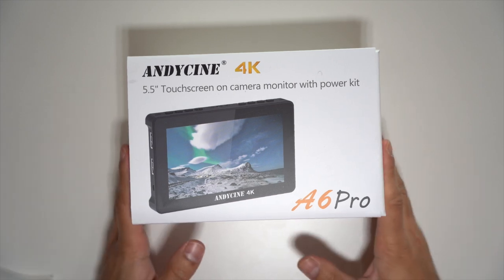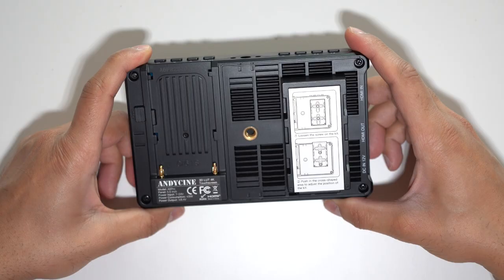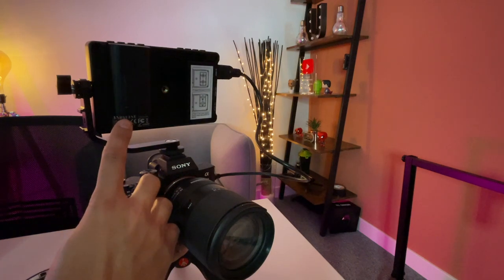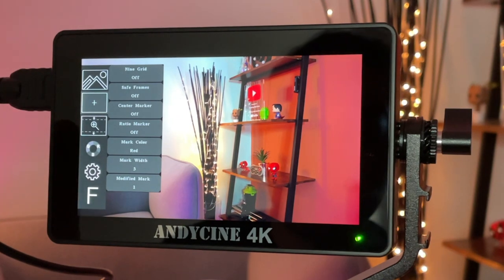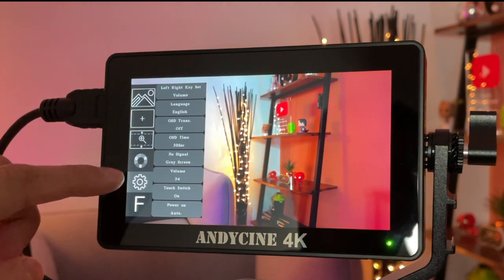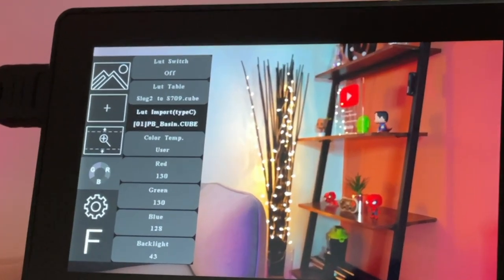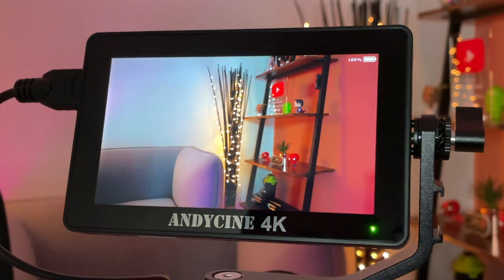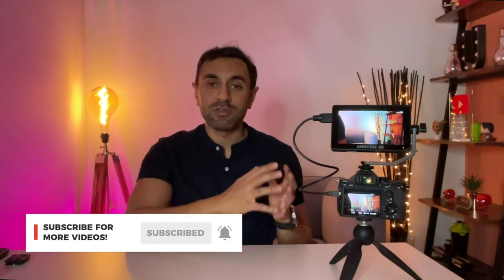AndyCine A6 Pro - The Ultimate 4K Camera Monitor Review!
This is the AndyCine A6 Pro - A 4K 5.5inch IPS Touchscreen Monitor for your DSLR/Mirrorless Cameras. Import your LUT files for the ultimate preview/color grading monitoring using USB-C!

RavPower Battery Pack

MY FILMING ACCESSORIES:
4K Monitor
Studio Ring Light